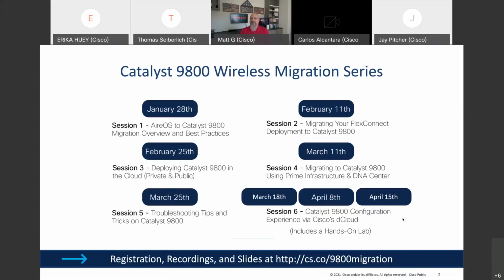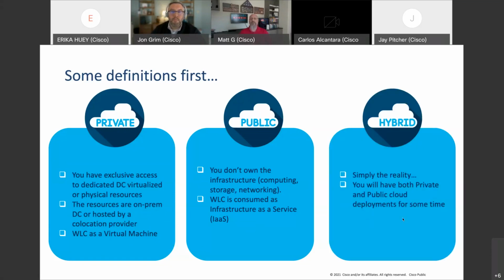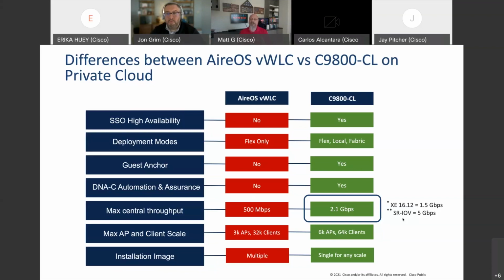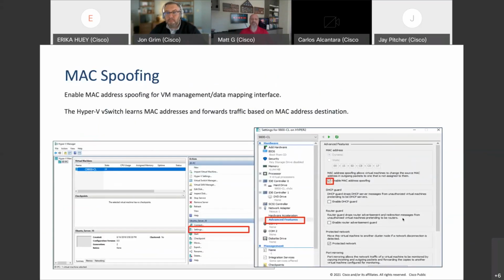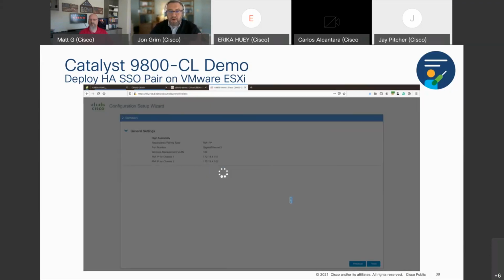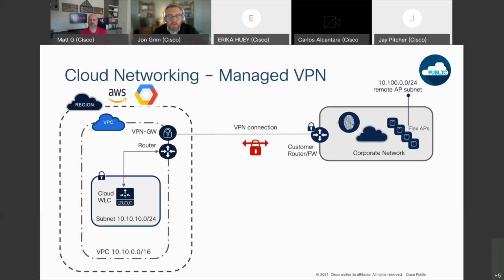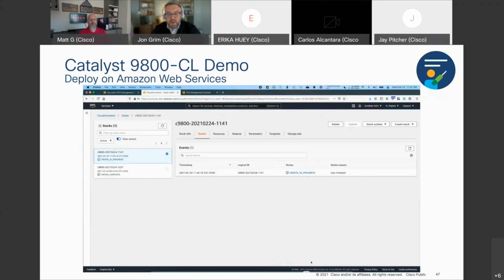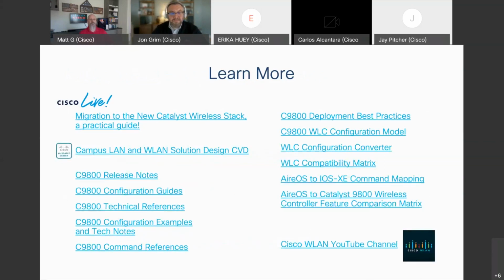9800 Migration 3: Deploying Catalyst 9800 in the Cloud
Learn how to deploy Catalyst 9800 in the private and public Cloud, as well as its capabilities, advantages, and more.